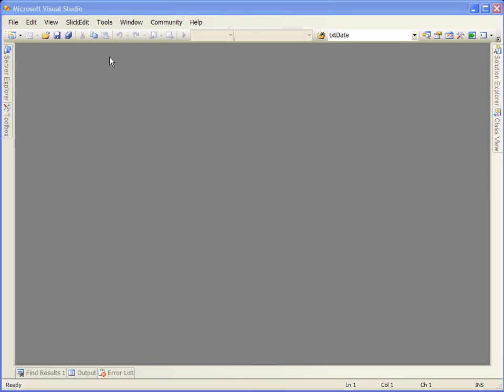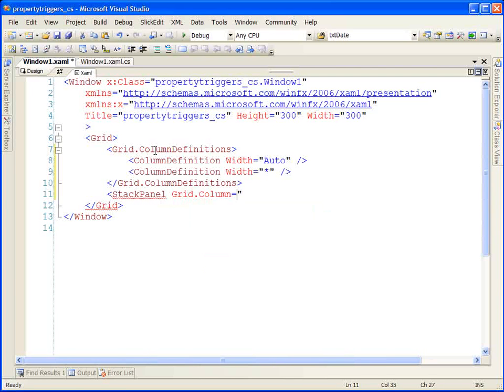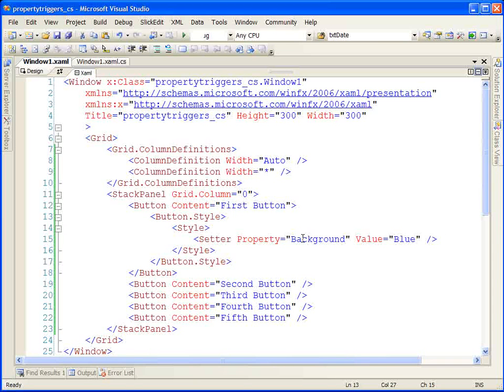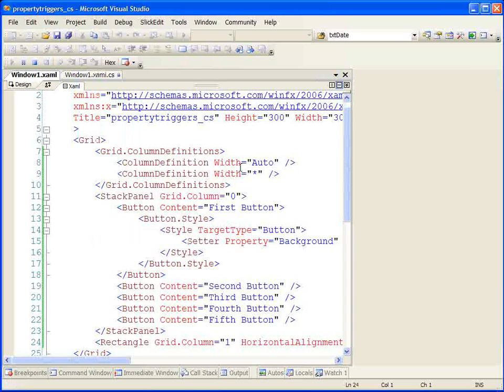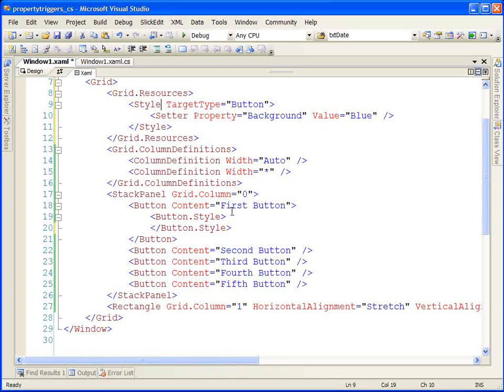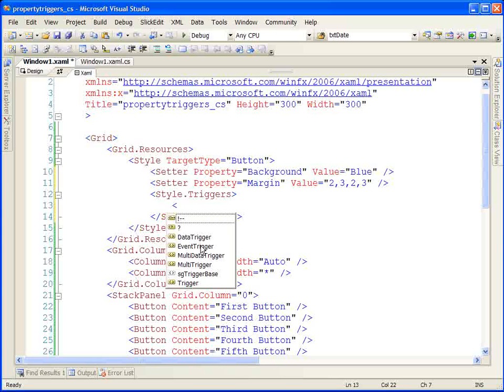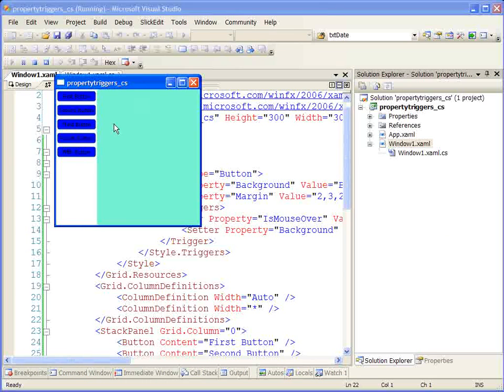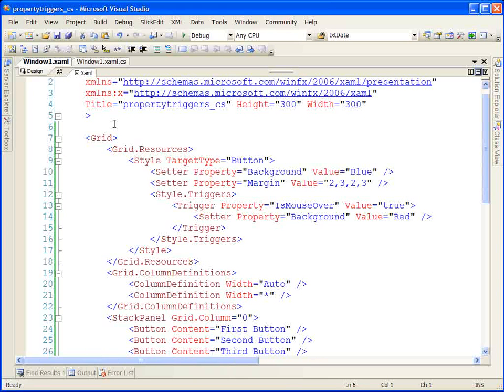Win Video WPF Use Property Triggers